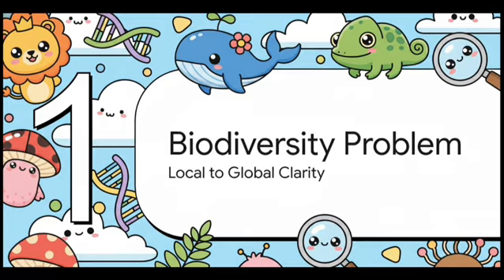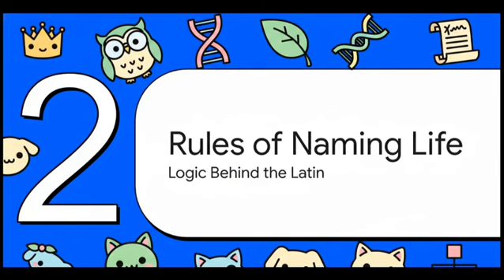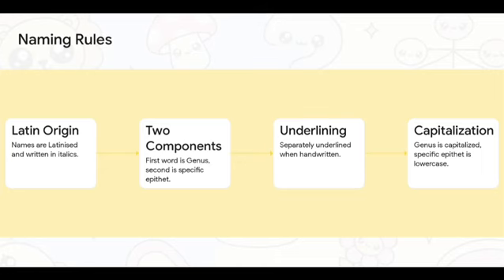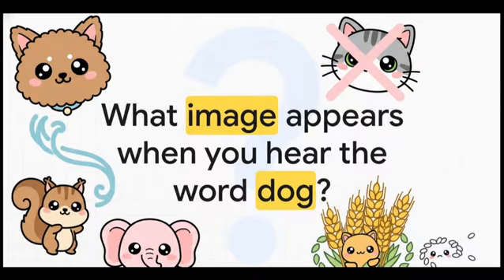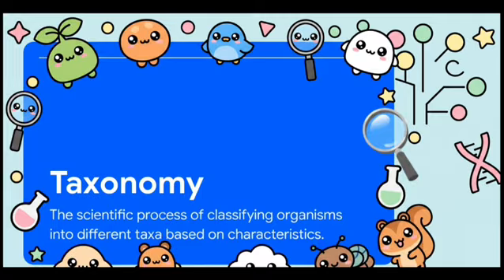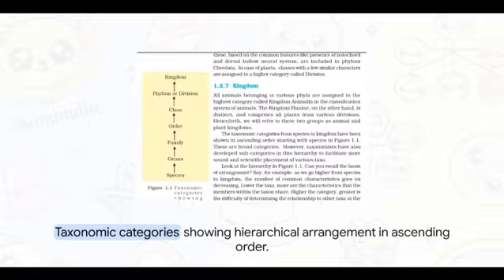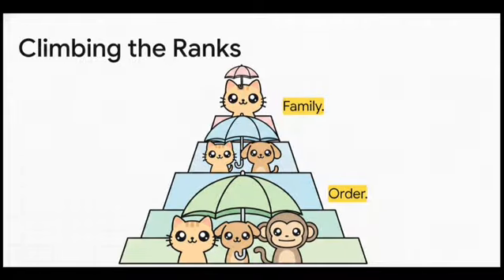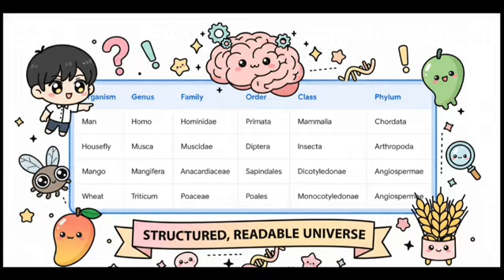The Living World Explanation in English class 11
🌍 The Living World – Class 11 Biology Chapter 1 Full Explanation in English | NCERT Biology

In this video, we will learn Chapter 1: The Living World from Class 11 Biology in a simple and easy way. This lecture is perfect for students preparing for school exams, NEET, and competitive exams.

📚 Topics Covered:

Diversity in Living World
Taxonomy & Classification
Binomial Nomenclature
Biological Classification Basics
Species, Genus, Family, Order & Kingdom

✔ Easy explanation in English
✔ Complete NCERT coverage
✔ Beginner-friendly teaching
✔ Important exam concepts included
✔ Helpful for NEET aspirants